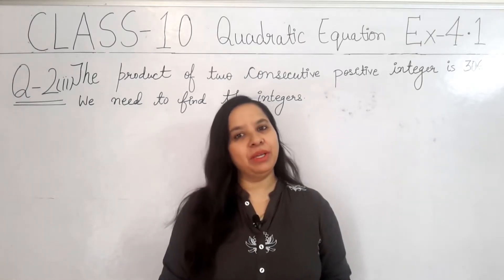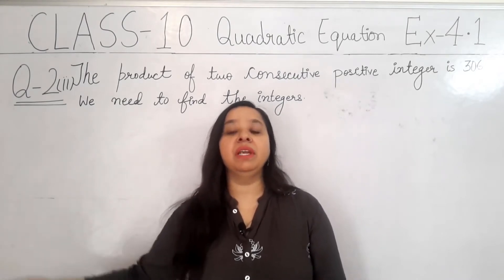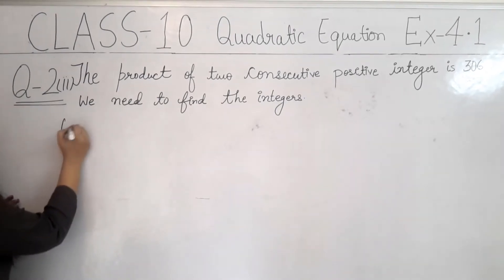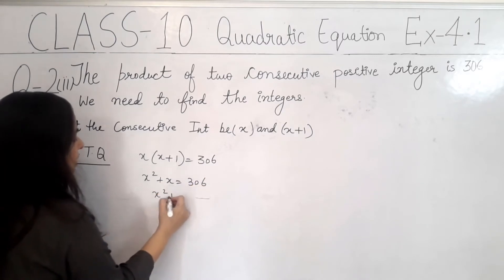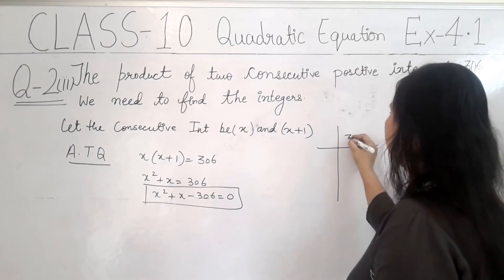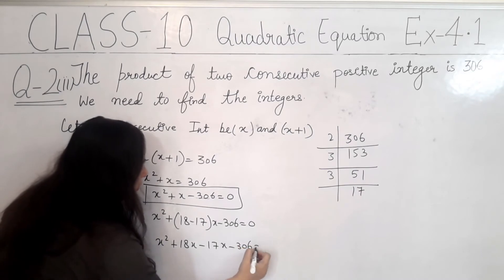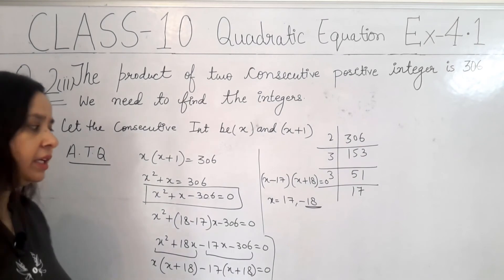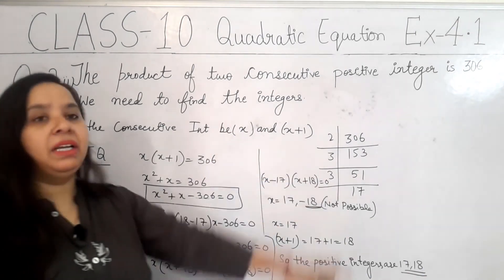Quadratic Equation, Chapter-4, Ex-4.1, Q-2(ii), Class-10, NCERT Solution.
Our channel Shweta Classes explains full course solution of Mathematics for those students who cannot be able to take or afford any face-to-face classes or tuition. My video will help all students to understand the concept, solution of Maths by easy methods. Dear Student, if you have any doubt in any question or concept, you can also send me message in comment section. I will try to make videos for your doubts. All the best for your Board Exam!!